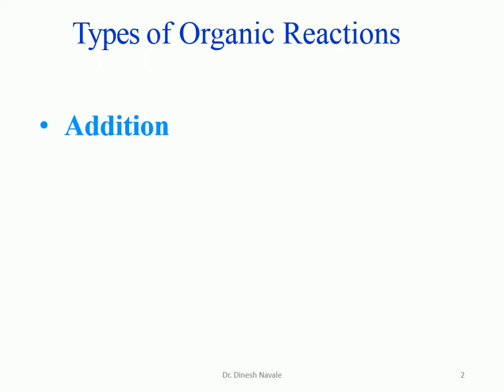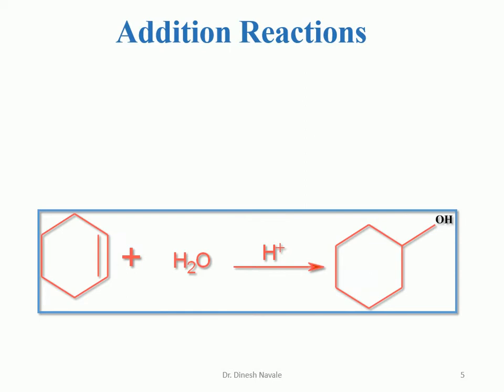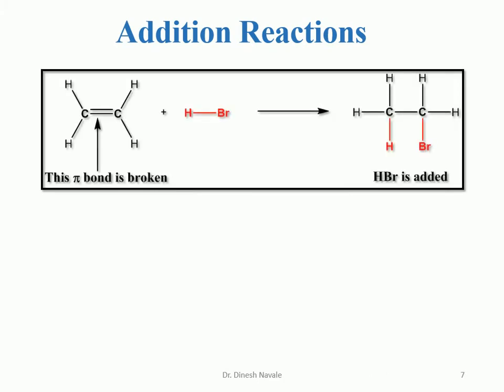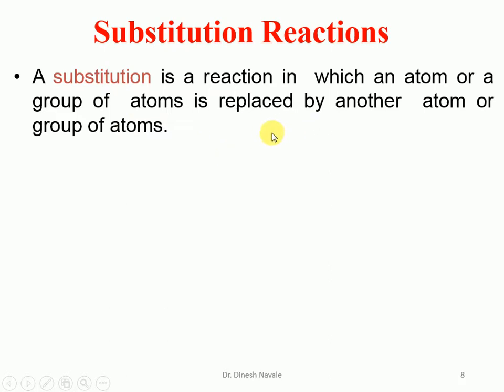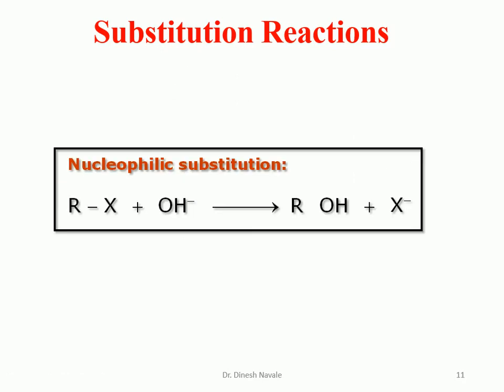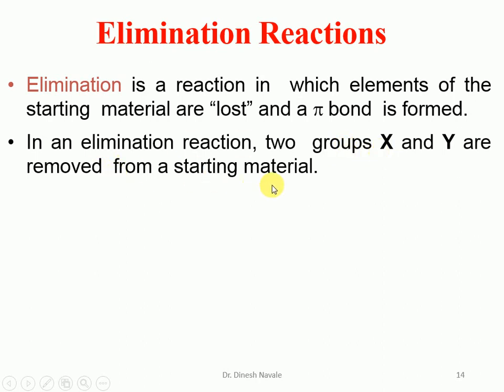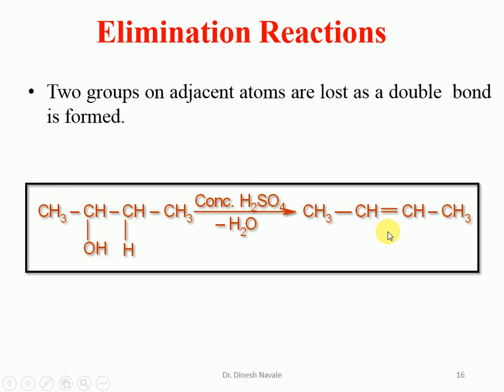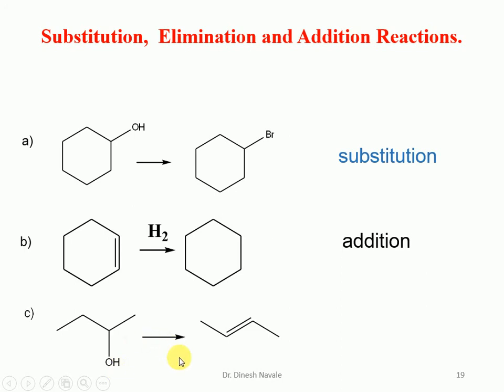Introduction to types of organic reactions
This video explains about Introduction to types of organic reactions